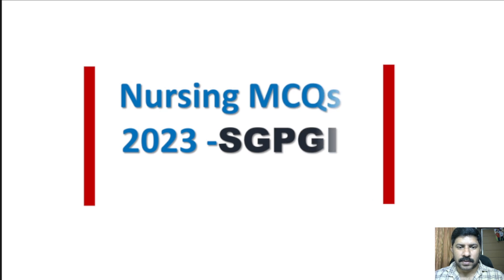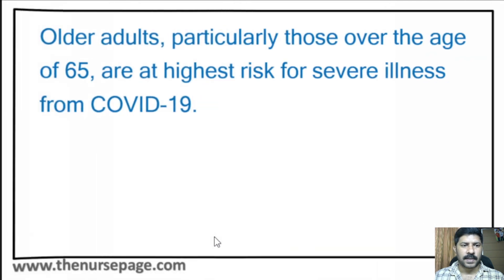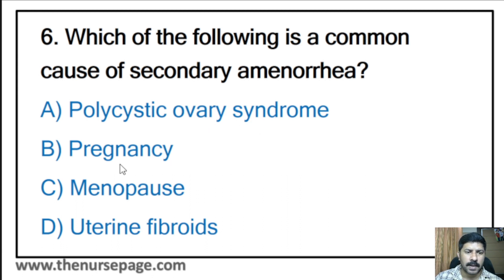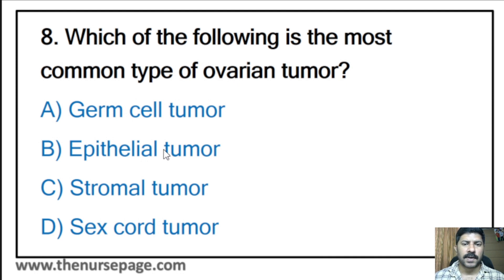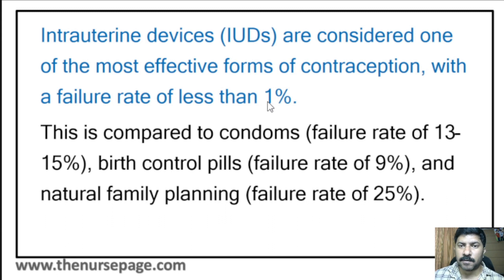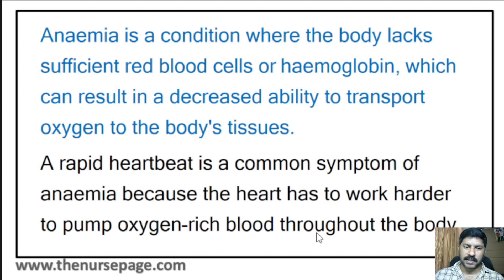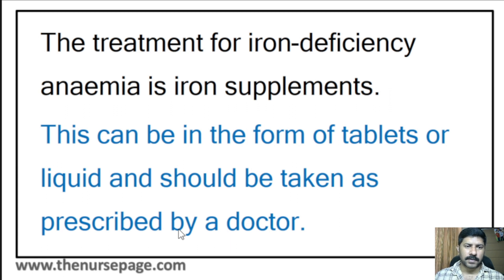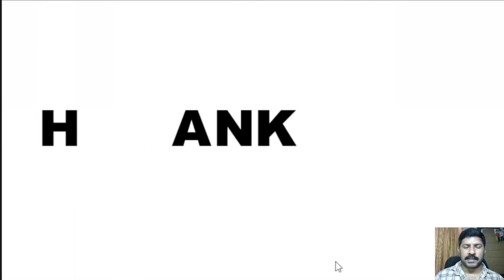Nursing MCQs With Rationale 2023 - SGPGIMS Nursing Exam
Our Nursing MCQs video series is designed to help nursing students and nurses prepare for the SGPGIMS exam by providing them with a comprehensive set of questions covering all key areas of nursing. Our expert team of instructors has carefully selected and crafted each question to ensure that they are challenging, relevant, and up-to-date with the latest nursing practices and guidelines.

In this video, we will cover a range of topics including COVID-19-related MCQs, Obstetrics and Gynecology Related MCQs, Anemia Related MCQS, and much more. Each question will be accompanied by a detailed explanation and rationale, allowing you to not only test your knowledge but also learn from your mistakes.

Whether you are a nursing student or nurse preparing for your SGPGIMS exam or a nursing professional looking to refresh your knowledge, our Nursing MCQs video series is the perfect tool to help you succeed. So, sit back, relax, and let's get started with the 2023 SGPGIMS Nursing MCQs.